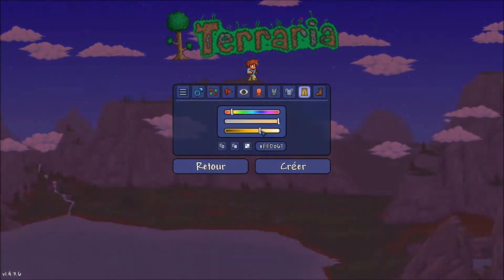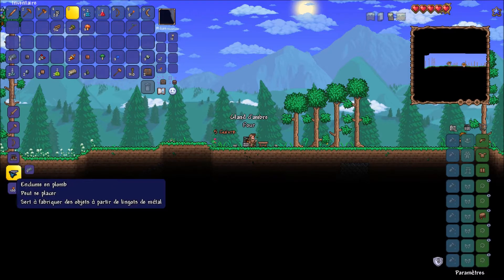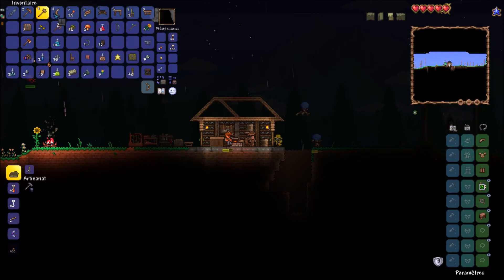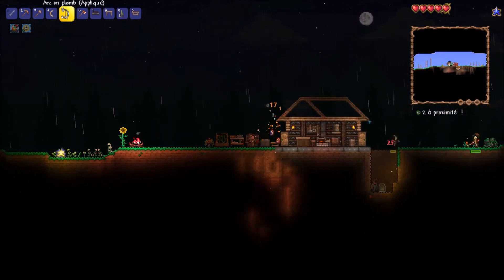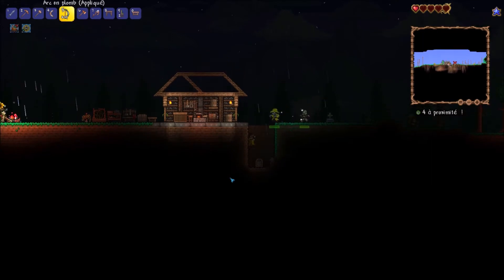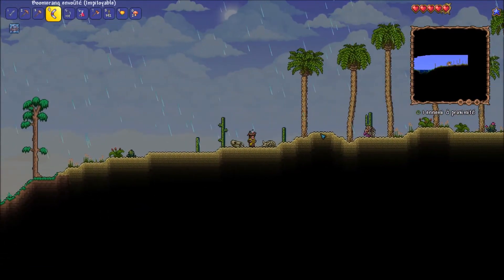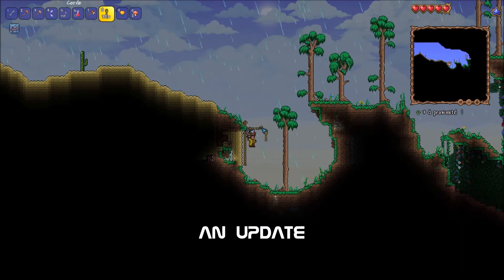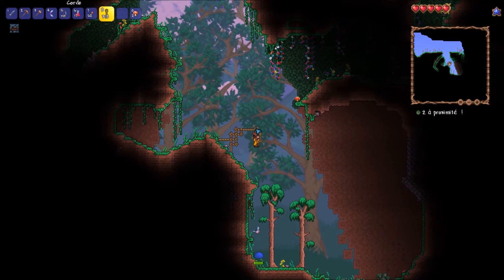terraria 1: a master who dies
this is the first episode of terraria gameplay! it changes a bit from starbound no? you will discover here that even true masters can die (and a lot)!
made by ITskaper, on terraria (re-logic game), with @BlenderOfficial , Outplayed and Movie Maker!